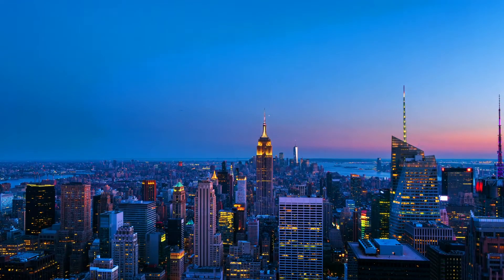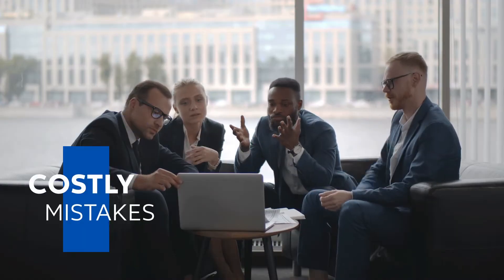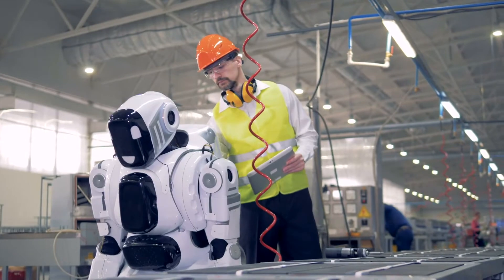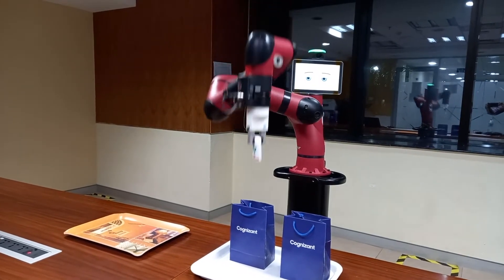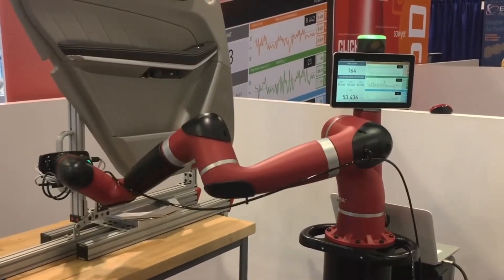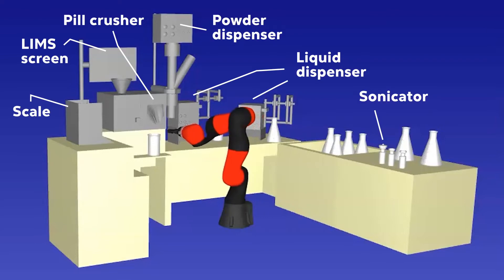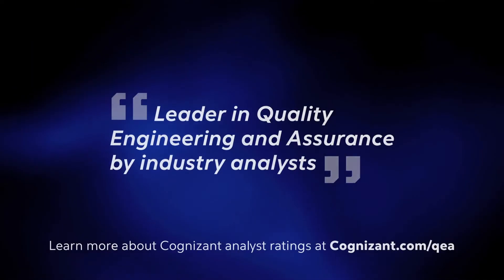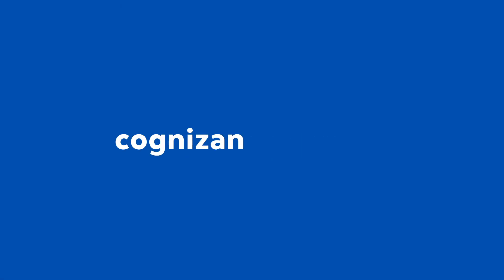How Robotic Test Automation Revolutionizes Testing | Cognizant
Cognizant Robotic Test Automation revolutionizes automation of testing for digital products and connected devices helping clients to increase speed of releases and reduce overall costs